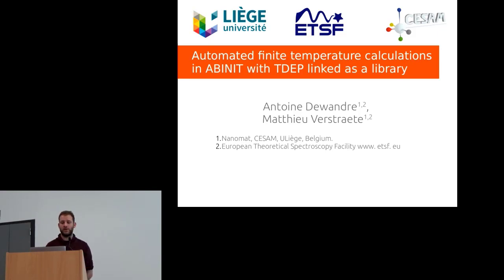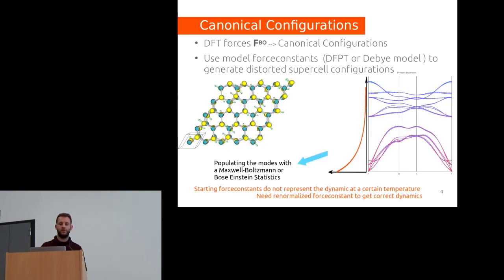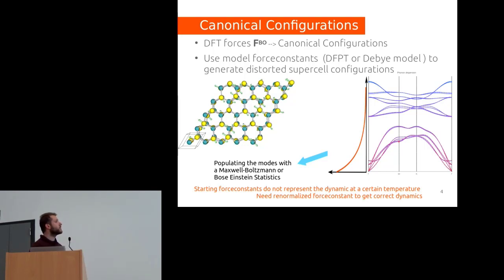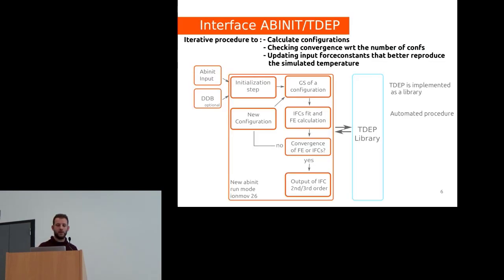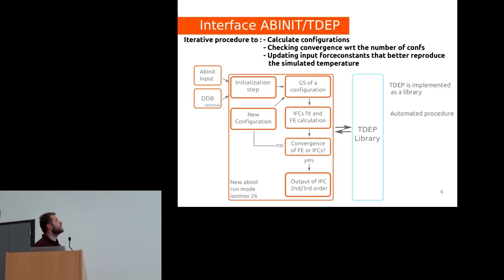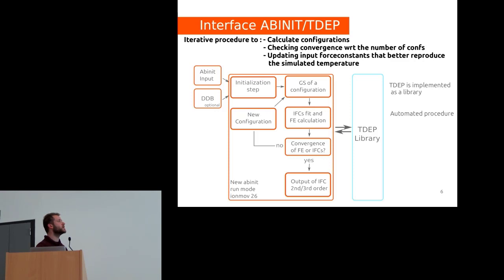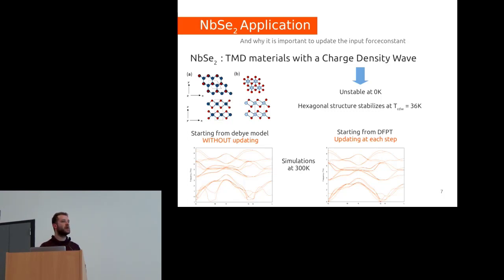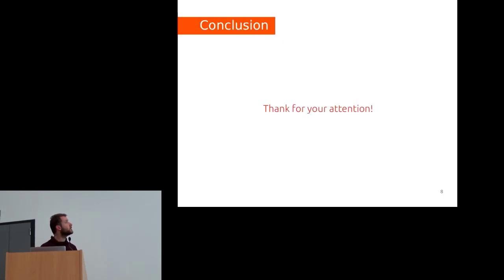finite-temperature vibrational and thermal properties of dichalcogenides (A. Dewandre)